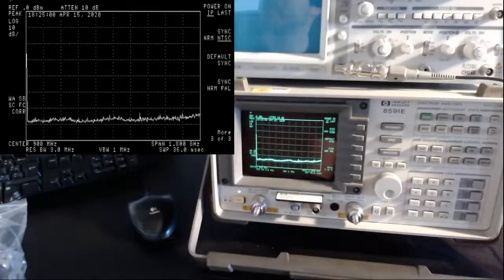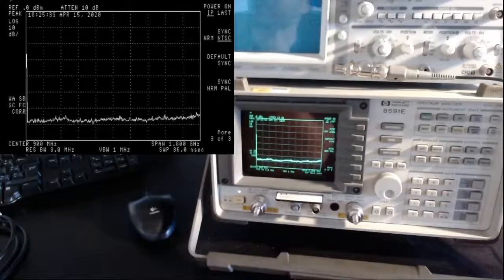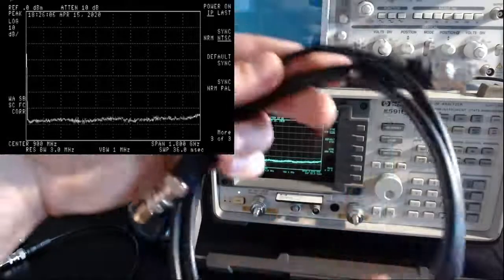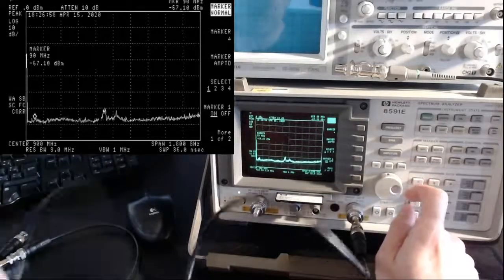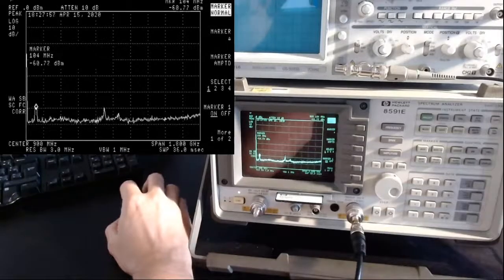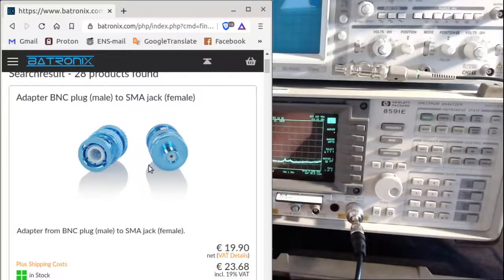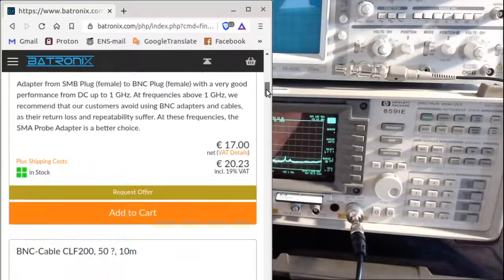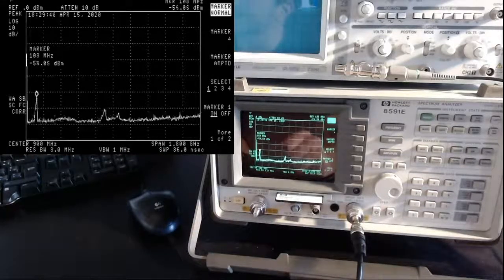Episode 5: cheap coax cables are not always a good idea!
In this video I show you some bad coax cables I purchased from China. Unfortunately the saying "you get what you pay for" is often true!